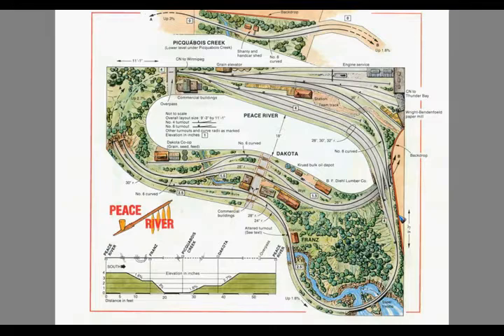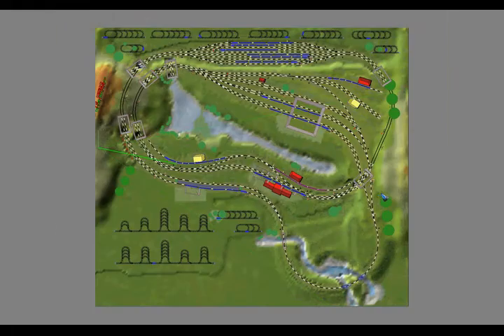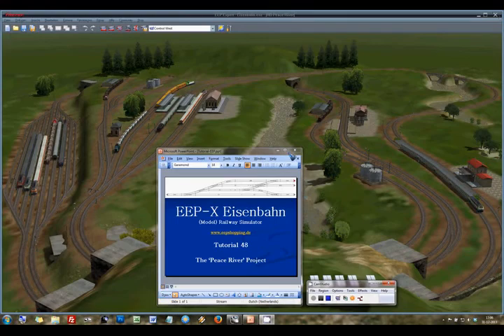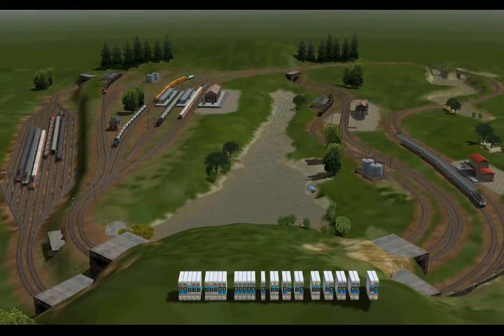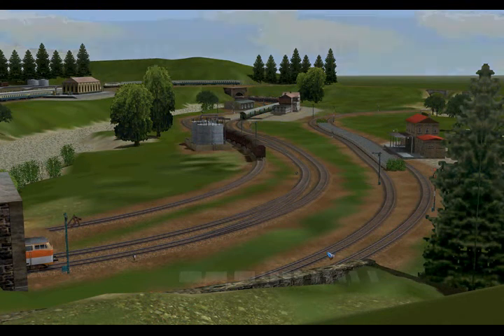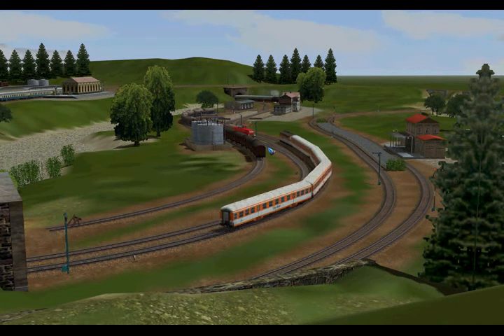EEP-X Tutorial 48 - Play with the 'Peace River' Layout - Model Train Simulator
On the internet I found a picture of a model train layout called Peace River. Thought it might make for a nice project. The whole layout can be downloaded as a zip file

 A readme as well as a few explanatory pictures are included.

EEP-X Eisenbahn is a (model) railroad simulator that has really wonderful features and realism. It can be a bit tricky to get to grips with it though. This series of tutorials may help to get started with the basics of track laying, signaling and driving.